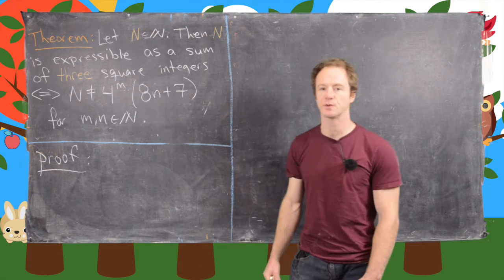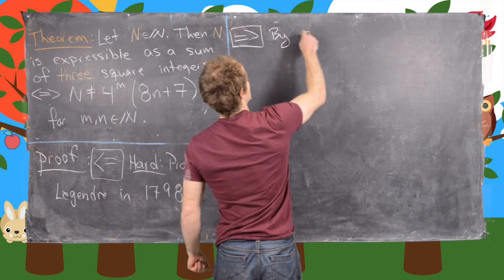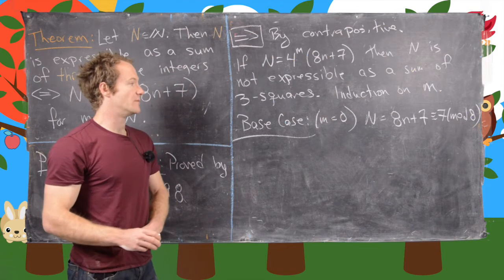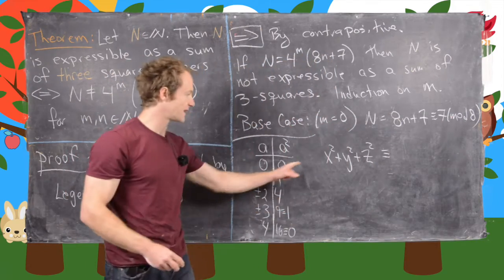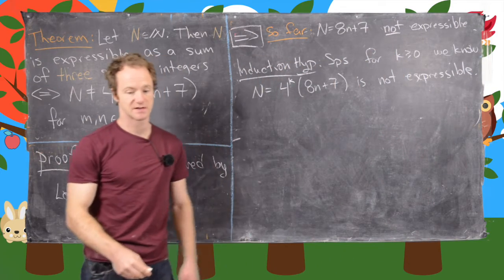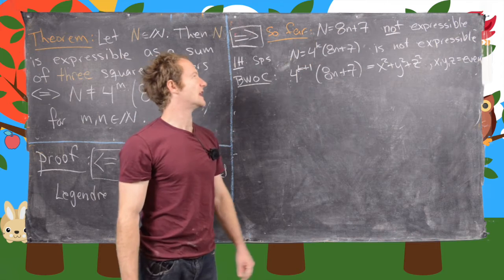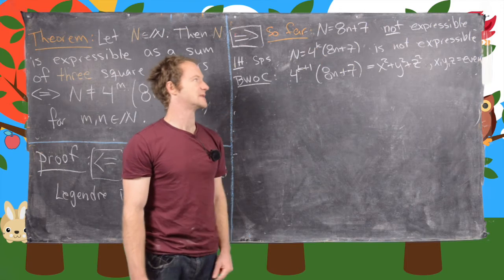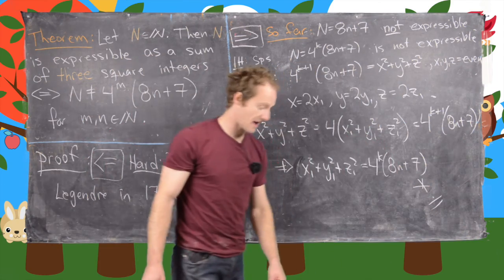Number Theory | Sums of Squares Part 5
We establish which natural numbers can be written as the sum of three squares.